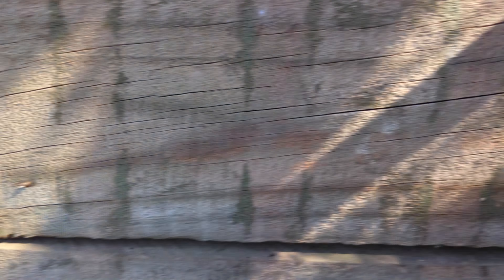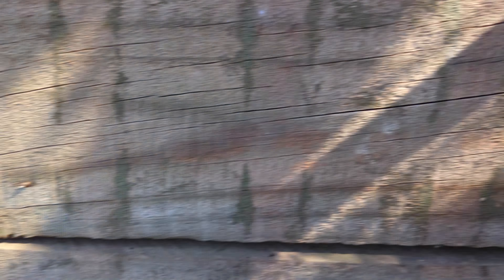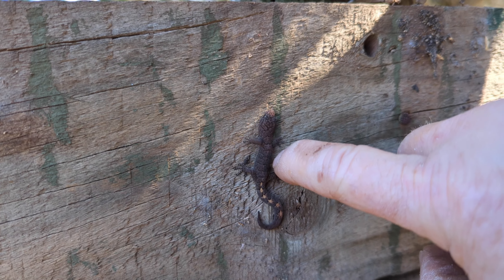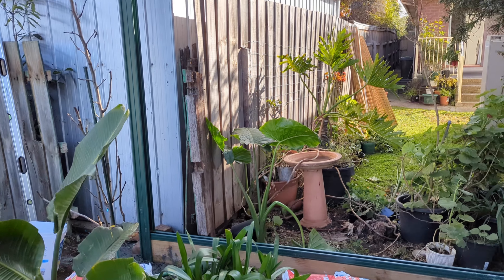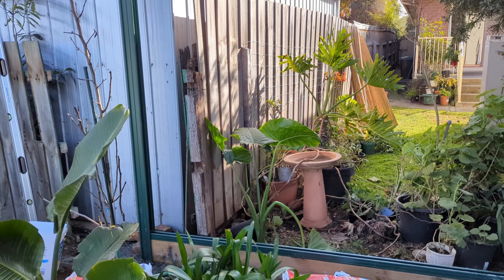BUILDING A COLORBOND FENCE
Here we go, replacing an old fence, well actually two, one in front of the other, with a new Colorbond fence. Still a long way to go but bit by bit we will get there,